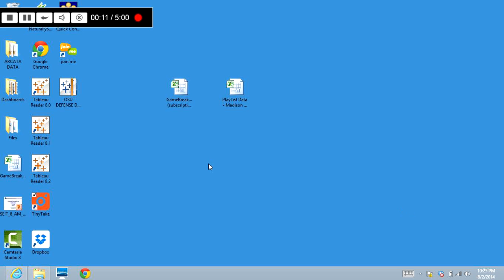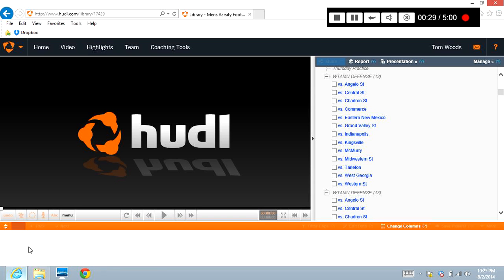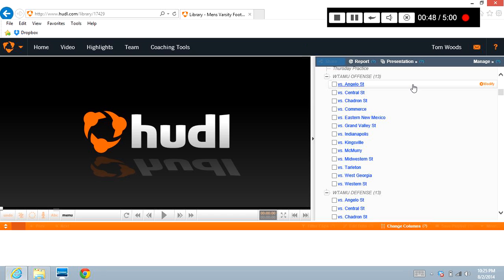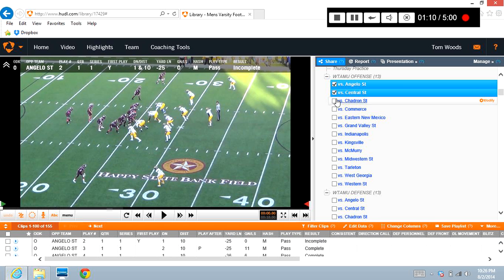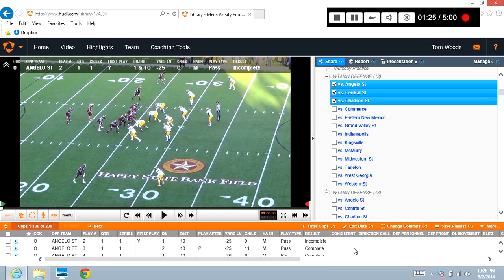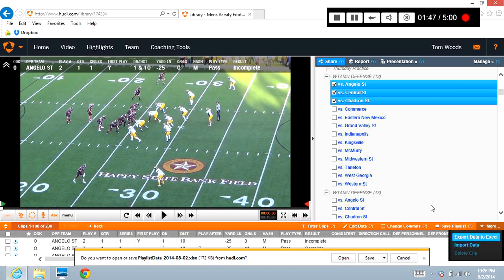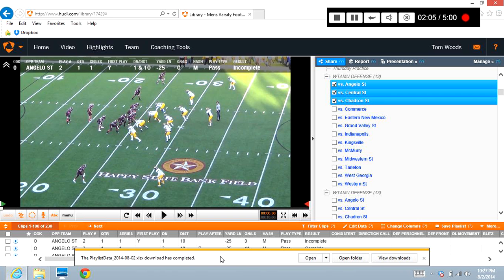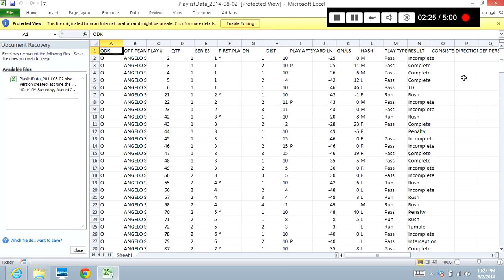Exporting Film Data to Excel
A brief tutorial on how to export your Film Breakdown data from Hudl into an Excel file.